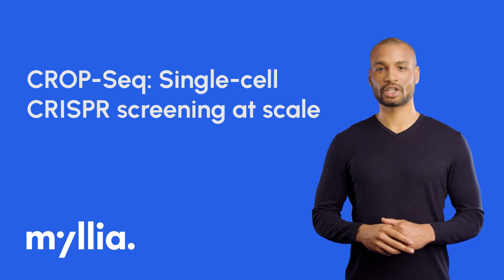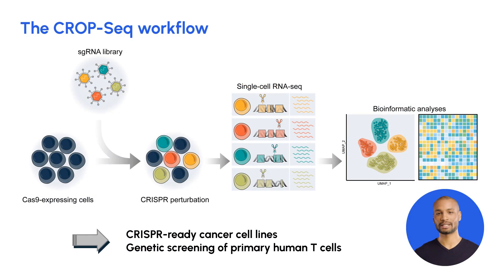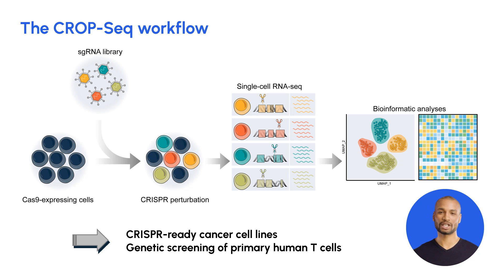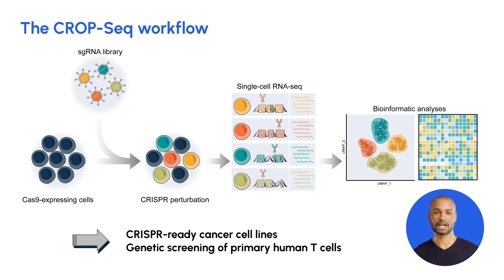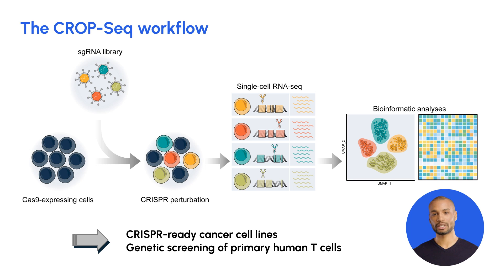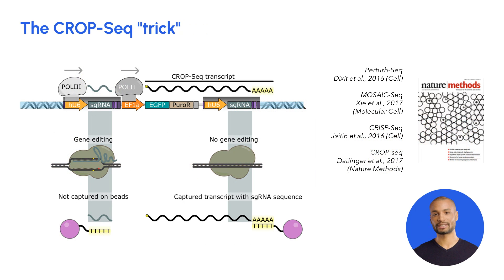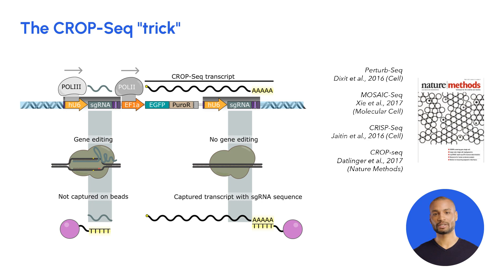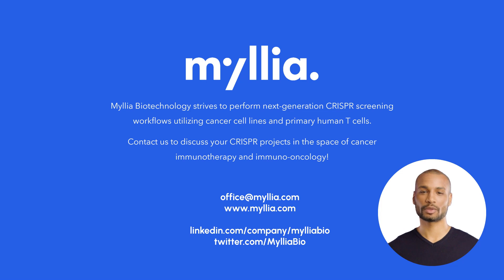CROP-Seq: Single-cell CRISPR screening at scale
Are you interested in CRISPR screens at single-cell resolution? Learn more about Myllia's unique CROP-Seq technology!

At Myllia Biotechnology, we utilise the CROP-Seq (“CRISPR Droplet Sequencing”, or Perturb-Seq) workflow to map the impact of thousands of genetic perturbations on the global transcriptome at single-cell resolution, thus effectively establishing a paradigm for next-generation CRISPR screens. We perform CRISPR screens in cancer cells and primary T cells using CRISPR KO, CRISPR interference or CRISPR activation workflows coupled to various read-outs including fitness, FACS and single-cell transcriptomics.

We partner with biotech and pharma companies across the globe, and we perform high-throughput CRISPR screens in combination with many different read-outs on a fee-for-service basis. The projects are highly customized to the specific needs of our clients and help support early-stage drug target discovery and drug response profiling. We cover end-to-end workflows from initial project design to wet-lab screening and bioinformatic analysis of NGS data that is fully owned by our clients (no royalties, no strings attached).